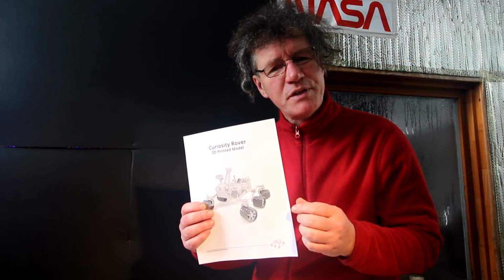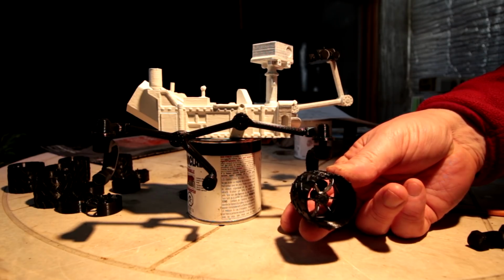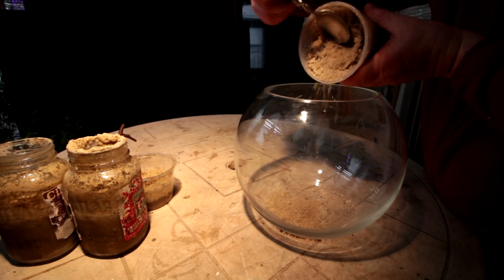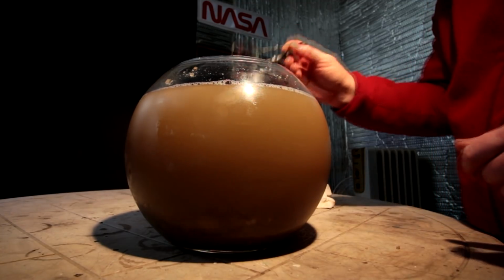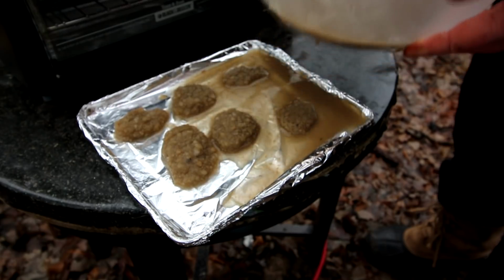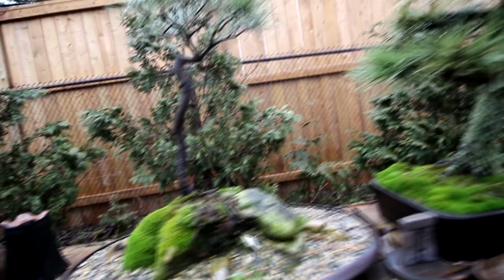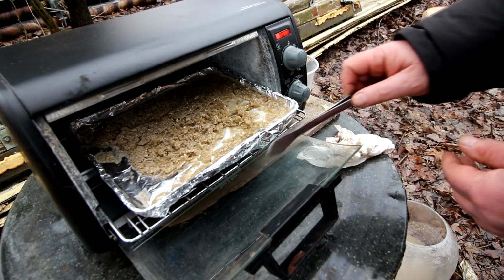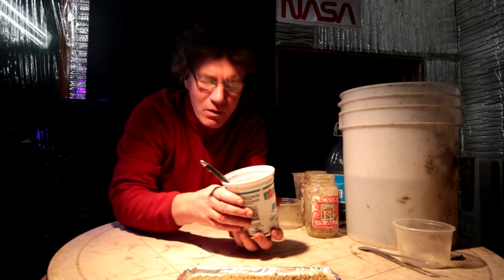Growing Trees On Mars, Part 5, The Bonsai Zone, Dec 2018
The 3D printed Curiosity rover gets assembled and I continue to make my Martian soil for planting bonsai in the mini greenhouse.
I give a quick tour of the bonsai benches on an unusual warm day near the end of December.
Music "Spring Showers" by Aaron Warkentin